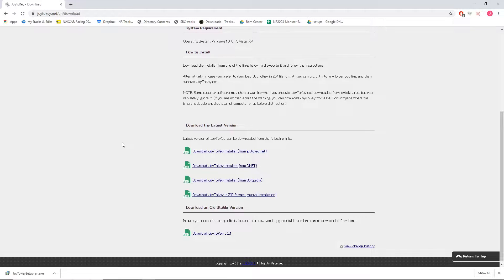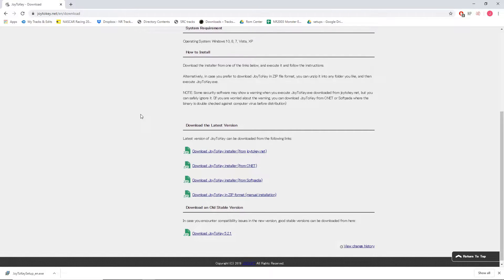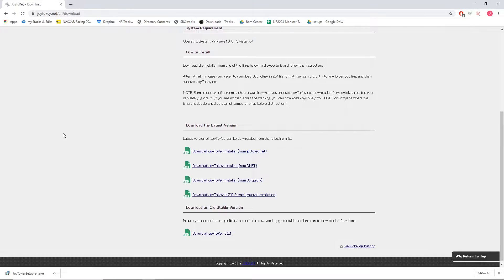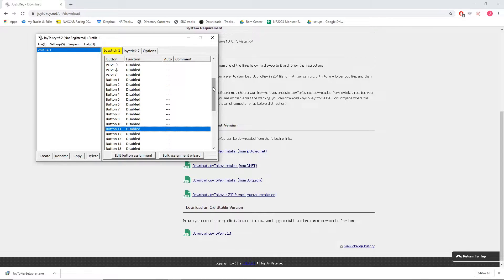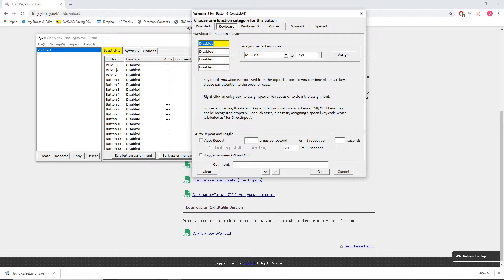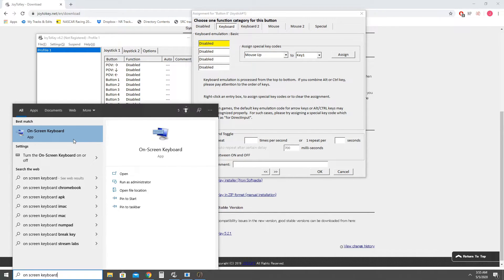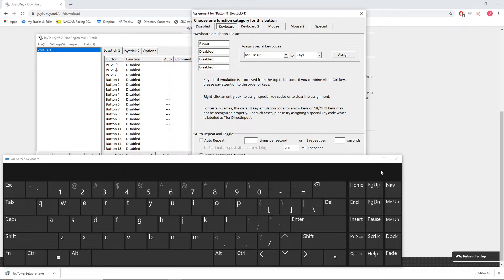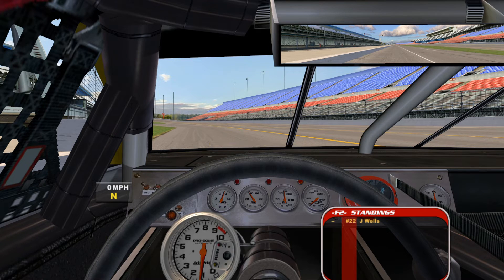NR2003 Tutorial: Using Keyboards Without Function/Pause keys: Binding to a Controller with JoyToKey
JoyToKey has worked with every controller I have tried it with, so I hope you find this helpful!

My Setup:
PC - AMD Ryzen 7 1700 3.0GHz, NVIDIA GeForce GTX 1060 6GB, 16GB RAM, 1TB HDD, 120GB SSD

Monitor - ASUS VG248QE 24" Full HD 1920x1080 144Hz

Pedals – Thrustmaster T3PA w/Conical Brake Mod